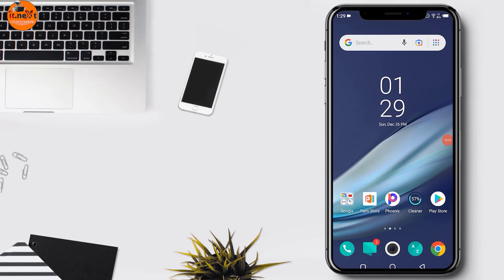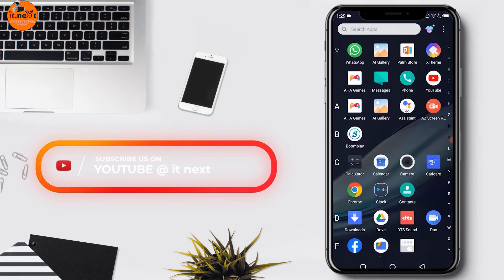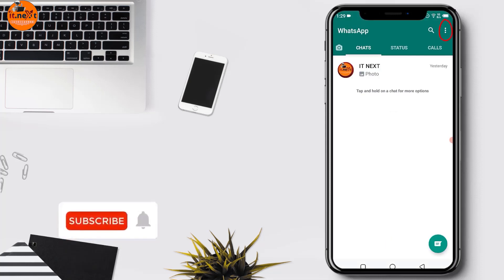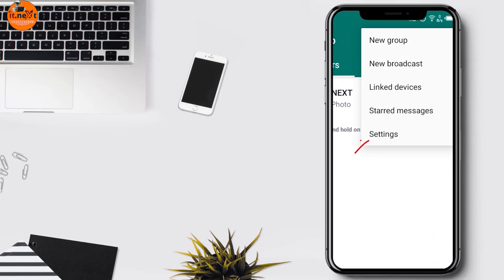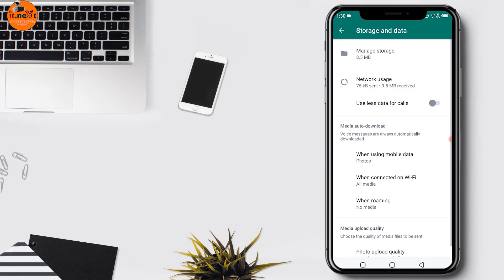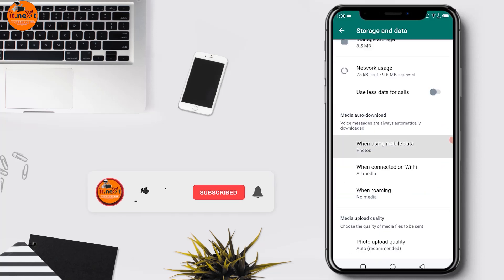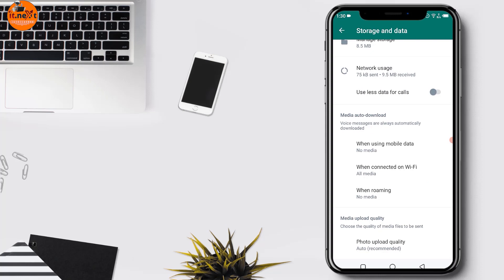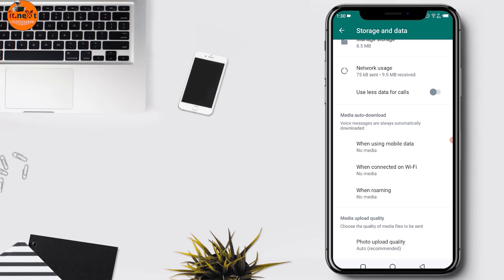The Ultimate Guide: Disable Auto Download WhatsApp: Stop Auto Download in WhatsApp (2024) ✅✅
Learn how to disable auto download in WhatsApp and stop your phone from filling up with unwanted media files. This ultimate guide will show you step-by-step how to turn off auto download and save storage space on your phone. Say goodbye to auto download frustration in WhatsApp with this easy tutorial. (2024) ✅✅
Queries solved in this video:
 howtostopwhatsappautodownload